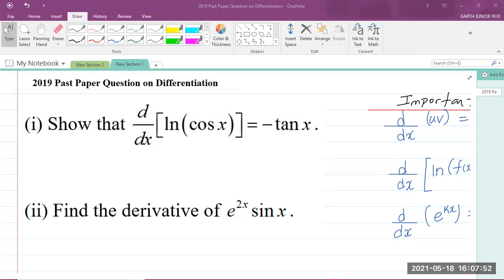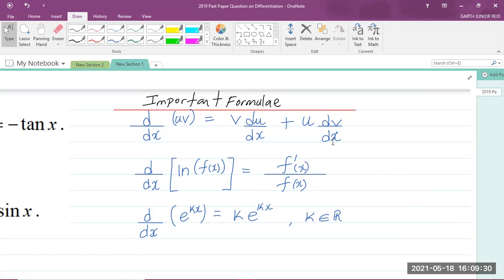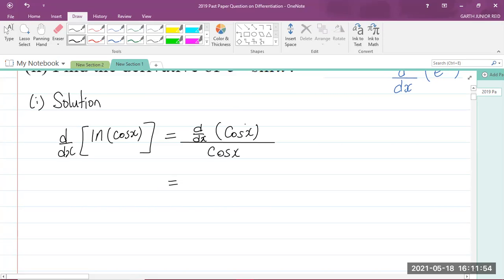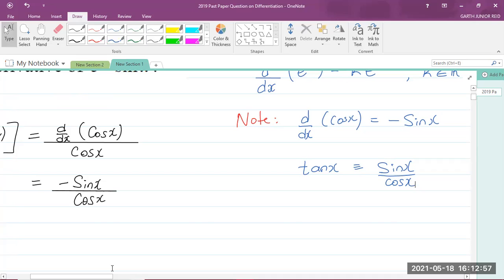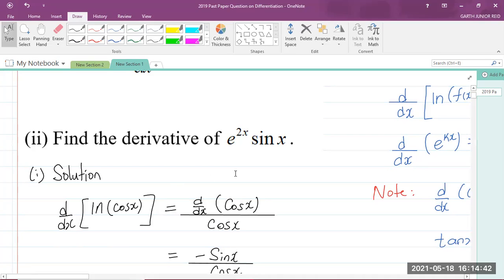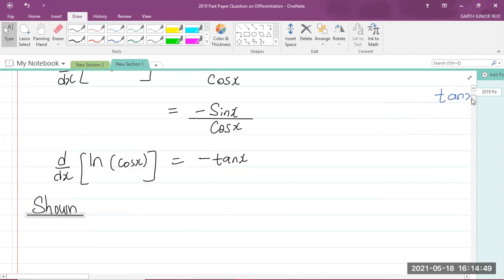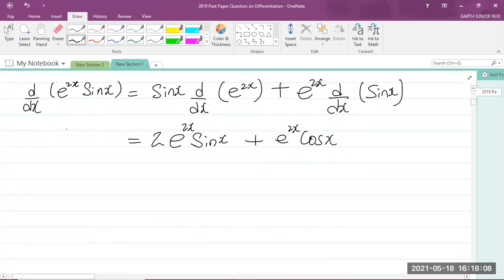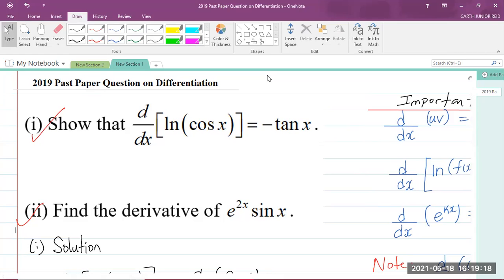CAPE Integrated Mathematics - Module 3: Calculus - 2019 Past Paper Question on Differentiation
Student Ambassador for UTech, Ja explains how to solve two differentiation questions on the May/June 2019 past paper.